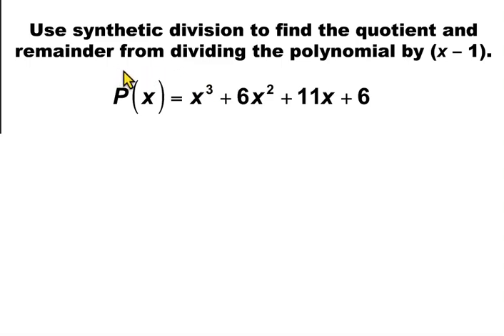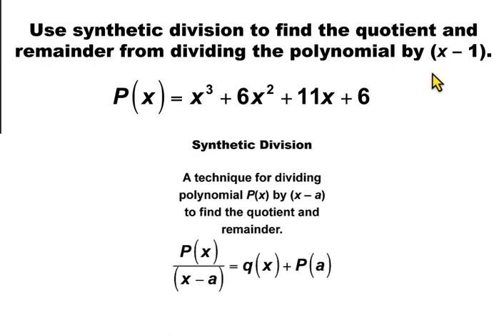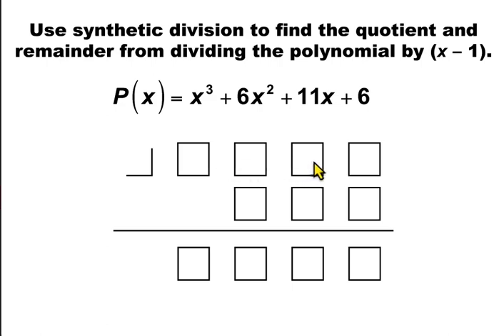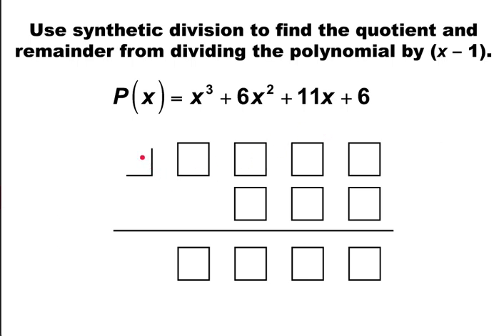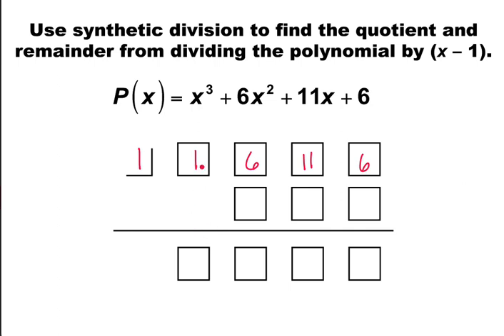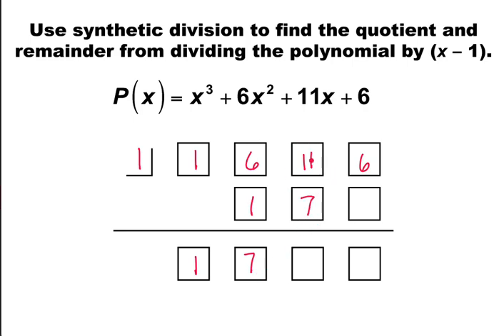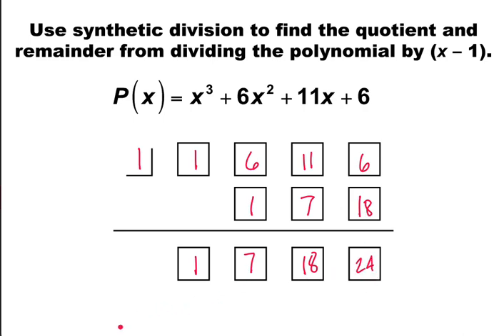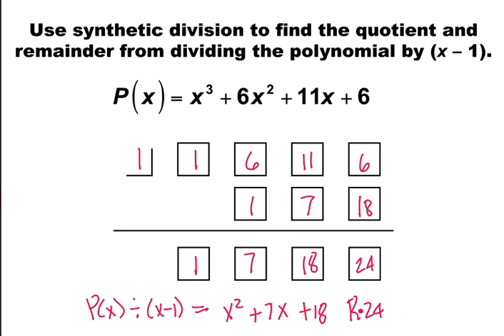Math Examples: Using Synthetic Division to Find the Quotient and Remainder: Example 1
This is part of a collection of video tutorials on using synthetic division to divide polynomials.

This video supports Common Core Standard CCSS.MATH.CONTENT.HSA.APR.B.2